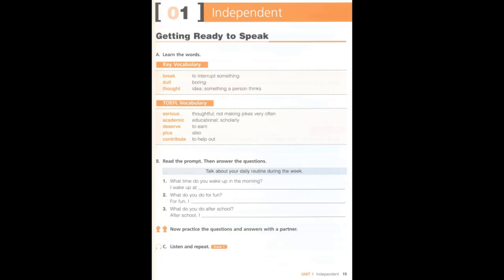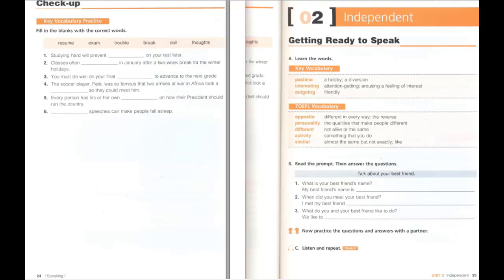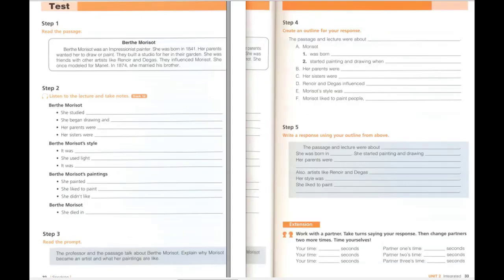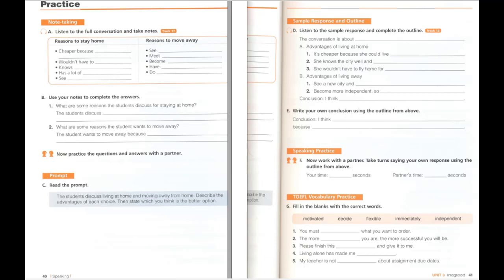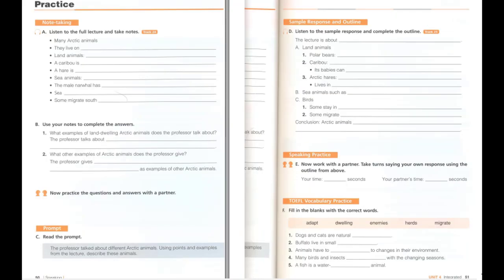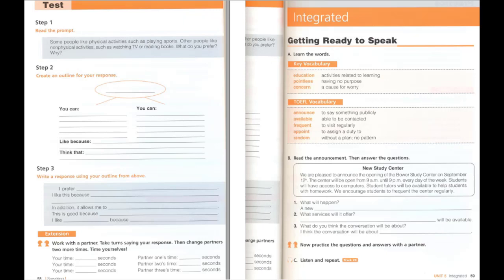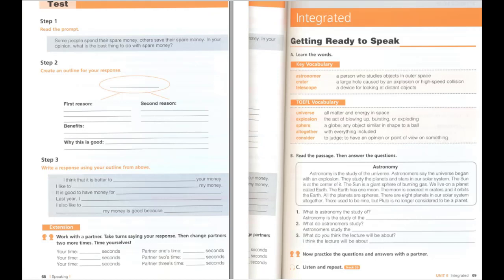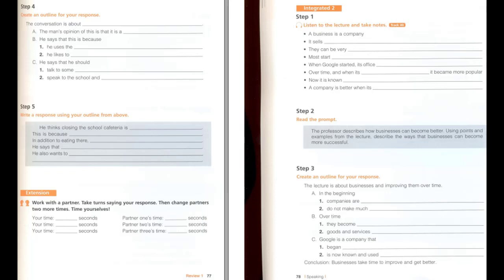SPEAKING 1 - CDS, AUDIO, PDF - CD1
or the TOEFL iBT is a 3-level test preparation series designed for beginning-level students of the TOEFL iBT. Each level consists of four books: Reading, Listening, Speaking, and Writing. It may be used for classroom-based or self-study.

- focused practice of each TOEFL iBT question type
controlled note-taking activities
- graded vocabulary acquisition
- transcripts for all listening exercises and integrated tasks
- full answer key including sample responses for spoken and written sections
- sample lesson plans
- free audio CD